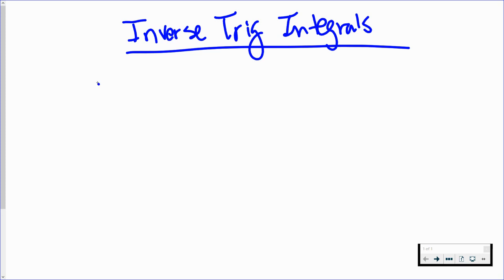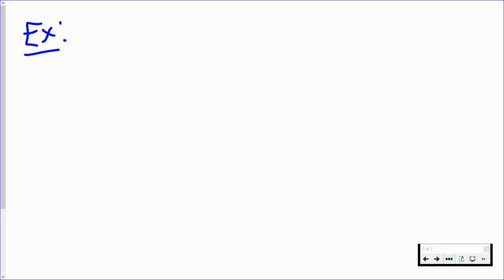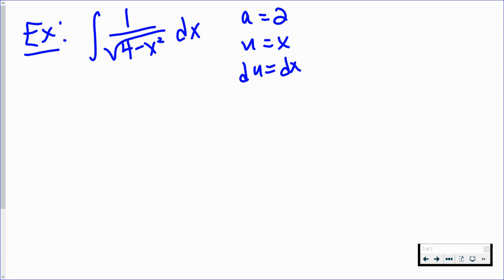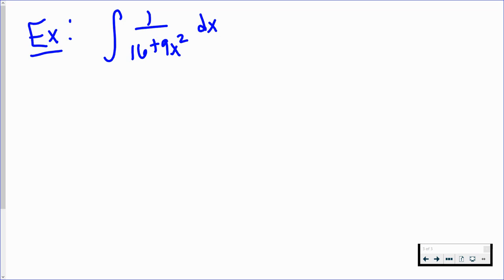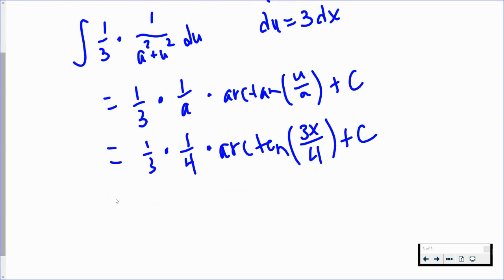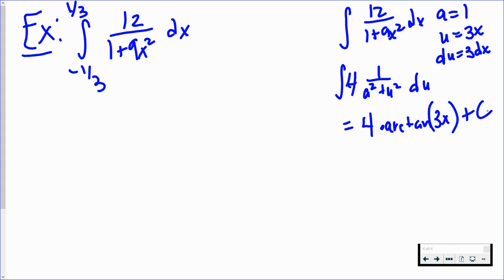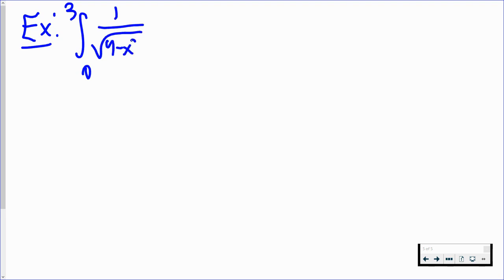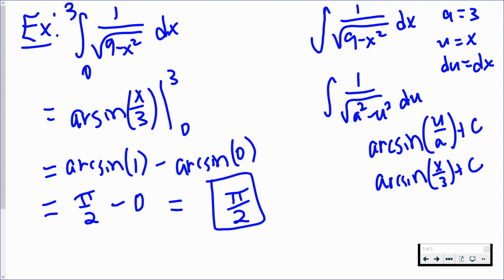Inverse Trig Integrals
Review of taking integrals that result in inverse trig functions (arcsin and arctan) with several examples of problems.